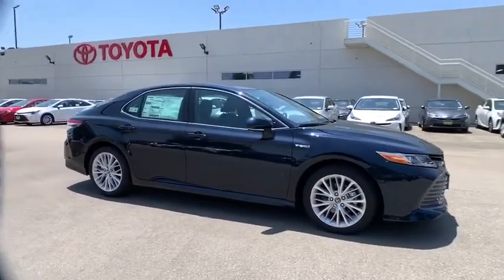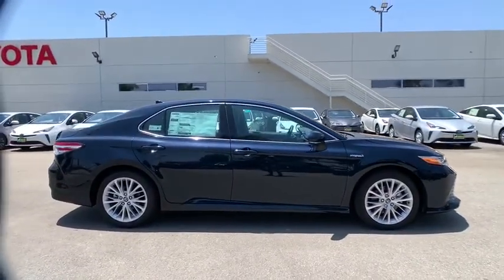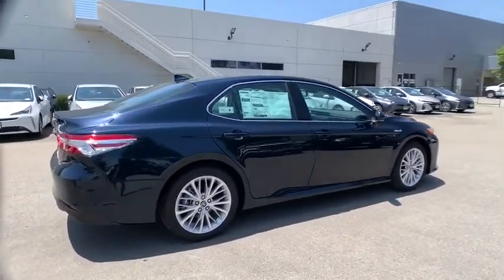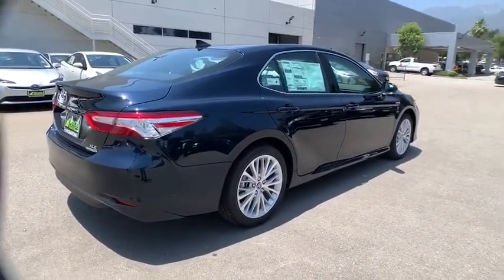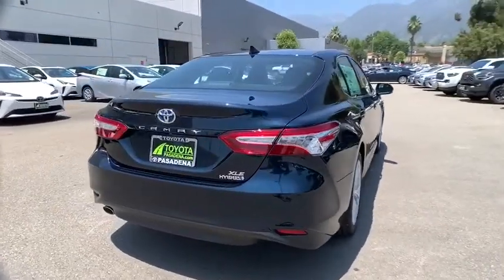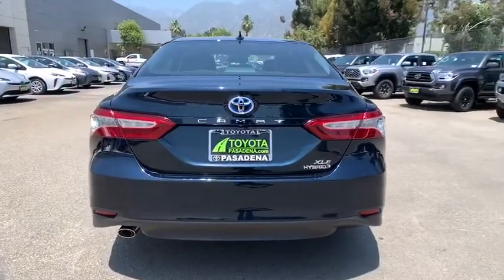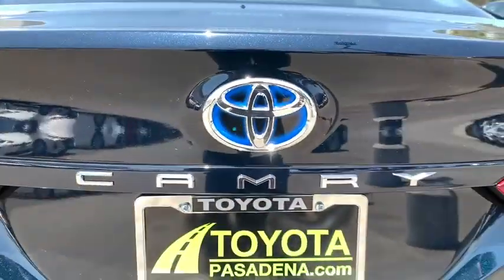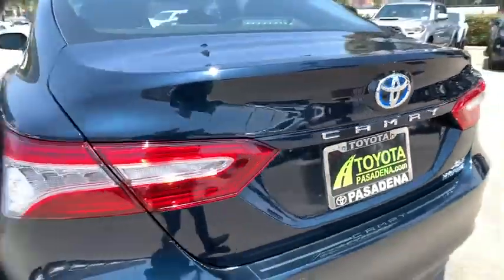2020 Toyota Camry Pasadena, Arcadia, Monrovia, Los Angeles, Alhambra, CA T20816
Galactic Aqua Mica New 2020 Toyota Camry available in Pasadena, California at Toyota Pasadena. Servicing the Arcadia, Monrovia, Los Angeles, Alhambra, CA area.
2020 Toyota Camry Hybrid XLE - Stock#: T20816 - VIN#: 4T1F31AK5LU530206

Toyota Pasadena
3600 E. Foothill Boulevard

NAVIGATION UPGRADE  -inc: Radio: AM/FM/HD Premium Audio w/JBL w/Clari-Fi  9 speakers including subwoofer and amplifier  8 touch-screen  CD player  USB media port  2 USB charge ports  Dynamic Navigation w/up to 3-year trial  Dynamic POI search  Dynamic voice recognition  hands-free phone capability and music streaming via Bluetooth wireless technology  Android Auto and Apple CarPlay and Amazon Alexa compatible  SiriusXM w/3-month All Access trial  Connected Services including Safety Connect w/1-year trial  Service Connect w/10-year trial  Remote Connect w/1-year trial  Wi-Fi Connect w/up to 2 GB within 3-month trial and Destination Assist w/1-year trial,CARPET MAT PACKAGE,ADAPTIVE HEADLIGHTS,DRIVER ASSIST PACKAGE  -inc: Rear Cross Traffic Braking  Multi-Stage Ventilated Front Seats  10 Color Head Up Display  Intelligent Clearance Sonar (ICS)  Bird's Eye View Camera,SUNROOF PACKAGE  -inc: power tilt/sliding sunroof and moonroof,ALLOY WHEEL LOCKS,Front Wheel Drive,Power Steering,ABS,4-Wheel Disc Brakes,Brake Assist,Aluminum Wheels,Tires - Front Performance,Tires - Rear Performance,Temporary Spare Tire,Heated Mirrors,Power Mirror(s),Integrated Turn Signal Mirrors,Rear Defrost,Intermittent Wipers,Variable Speed Intermittent Wipers,Daytime Running Lights,Automatic Headlights,AM/FM Stereo,Satellite Radio,MP3 Player,Bluetooth Connection,Auxiliary Audio Input,HD Radio,Smart Device Integration,Requires Subscription,CD Player,MP3 Player,Steering Wheel Audio Controls,Power Driver Seat,Power Passenger Seat,Bucket Seats,Heated Front Seat(s),Driver Adjustable Lumbar,Passenger Adjustable Lumbar,Pass-Through Rear Seat,Rear Bench Seat,Adjustable Steering Wheel,Trip Computer,Power Windows,WiFi Hotspot,Leather Steering Wheel,Keyless Entry,Power Door Locks,Remote Trunk Release,Keyless Entry,Power Door Locks,Keyless Start,Universal Garage Door Opener,Cruise Control,Adaptive Cruise Control,Climate Control,Multi-Zone A/C,A/C,Woodgrain Interior Trim,Leather Seats,Auto-Dimming Rearview Mirror,Driver Vanity Mirror,Passenger Vanity Mirror,Driver Illuminated Vanity Mirror,Passenger Illuminated Visor Mirror,Keyless Start,Remote Engine Start,Power Windows,Power Door Locks,Trip Computer,Heads-Up Display,Engine Immobilizer,Security System,Traction Control,Stability Control,Traction Control,Front Side Air Bag,Lane Departure Warning,Lane Keeping Assist,Lane Departure Warning,Blind Spot Monitor,Cross-Traffic Alert,Telematics,Requires Subscription,Tire Pressure Monitor,Driver Air Bag,Passenger Air Bag,Front Head Air Bag,Rear Head Air Bag,Passenger Air Bag Sensor,Front Side Air Bag,Rear Side Air Bag,Knee Air Bag,Child Safety Locks,Back-Up Camera